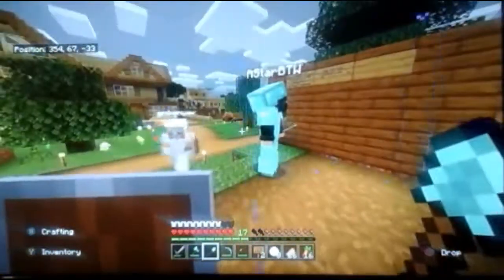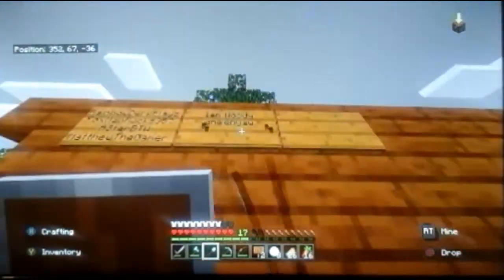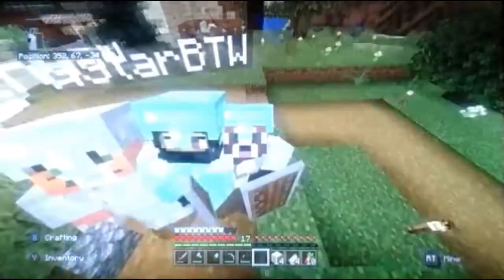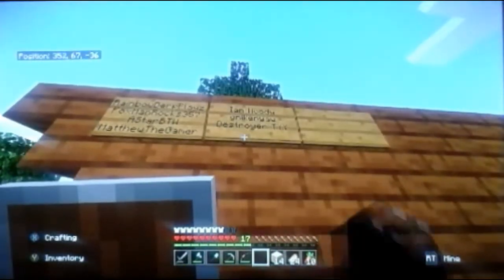Minecraft Xbox: Quest to Kill the Ender Dragon (Part 37) | Major Upgrade Tour!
😁Time to give the new grand tour! Welcome back to... Quest to Kill the Ender Dragon! If you want to friend me on Xbox, my gamertag and other information are at the bottom of this description...

Survival World Creator⤵
1. StunningMoney24

Ender Dragon Quest Members⤵
1. StunningMoney24 (LEADER)
2. ERODX00 (NEVER SHOWED UP AFTER A COUPLE OF EPISODES)
3. gnikenyaw (REMAINS IN THE SERIES)
4. SkiddyIowa0 (MIGHT NEVER SHOW UP EVER AGAIN)
5. aw423 (DON'T KNOW WHAT HAPPENED TO HIM)
6. PBOO68/Gameknight2013 (REMAINS IN THE SERIES)
7. BenjamminXYZ/Fennzer2600 (HAS BEEN IN THE SERIES, AND MIGHT NOT RETURN)
8. XeNoNeXxy (NO LONGER IN THE SERIES)
9. AStar147/AStarBTW/astarrwyd (REMAINS IN THE SERIES)
10. cRz Faded YT/FadedTYY/CyloFadedYT (REMAINS IN THE SERIES)
11. HannahsLife (REMAINS IN THE SERIES)
12. Cole meister 55 (REMOVED FROM THE SERIES)
13. black ops 31155 (NEVER SHOWED UP AFTER A COUPLE OF EPISODES)
14. Mr Shep101 (REMAINS IN THE SERIES)
15. SquarerMaple47 (REMAINS IN THE SERIES)

3. Java Edition: (Not Available Yet)

Other Perspectives⤵
1. AStar147/AStarBTW/astarrwyd - (N/A)
2. gnikenyaw - (N/A)

My Gamertag⤵
1. StunningMoney24

Previous Ender Dragon Quest:

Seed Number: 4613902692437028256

Music Used 🎵 ⤵
C418 - Caution & Crisis Remix (My Intro): (0:00)
Kevin MacLeod - Winner Winner (0:31)
Josh Mancell - Hang Eight OST (3:45)
C418 - Caution & Crisis Remix (7:20)
Kevin MacLeod - The Builder (9:07)
Kevin MacLeod - Monkeys Spinning Monkeys (11:01)
Joakim Karud - Dizzy (13:06)
Joakim Karud - Vibe With Me (15:48)
Kevin MacLeod - Fretless (18:38)
Joakim Karud - Get Outside (22:17)
Kevin MacLeod - Winner Winner (23:23)
Elijah N - Stick Together (Instrumental) (My Outro): (23:35)

😃Players⤵
1. StunningMoney24
2. AStar147/AStarBTW/astarrwyd
3. gnikenyaw

1. Google+ - RedPandaMan6897
2. Instagram - redpandaman6897
4. Skype - RedPandaMan6897